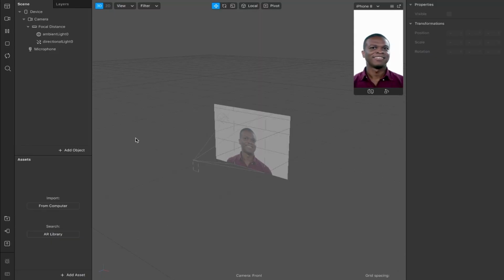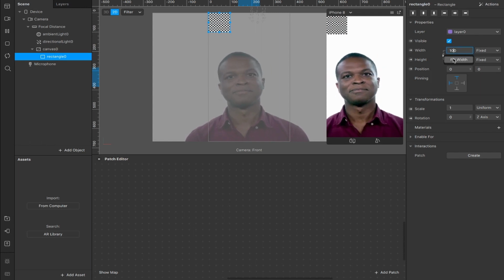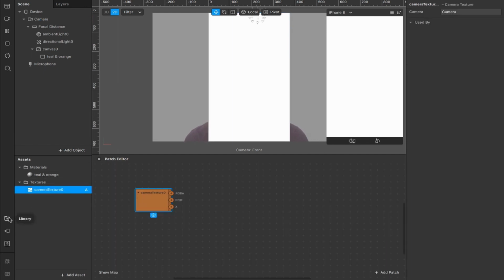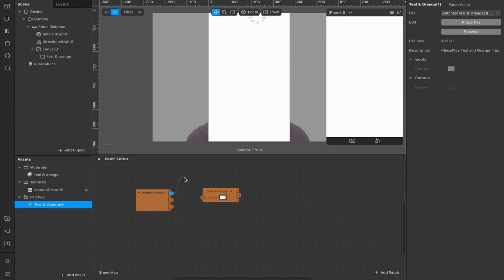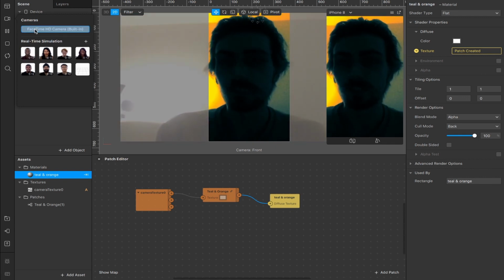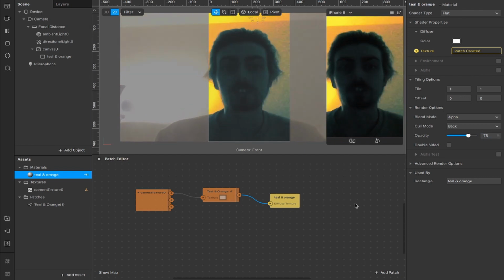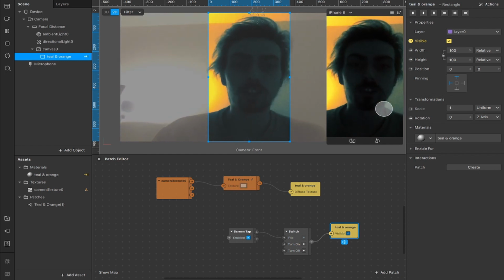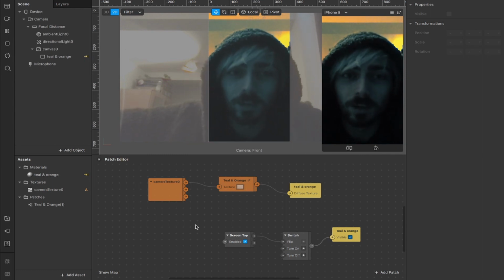Teal & Orange Effect (LUT, Patch, Basic) | Instagram/Facebook | Meta Spark Studio | AR Tutorial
Amazon Wishlist

- - Social Media - -

- - Assets - -

Tutorial video demonstrating simple teal & orange patch in Spark AR Studio for creating filters that can be used on Facebook and Instagram. MacBook Pro 2020.